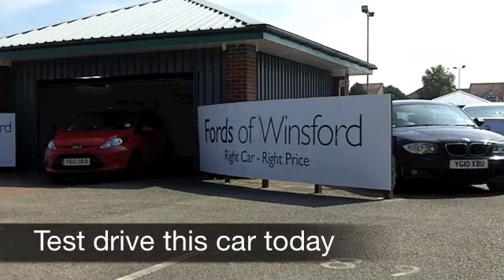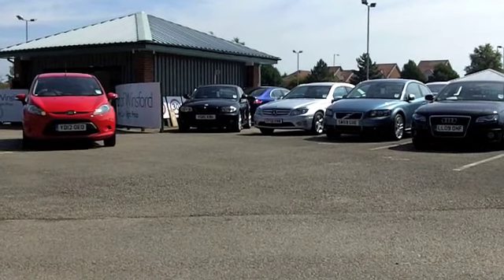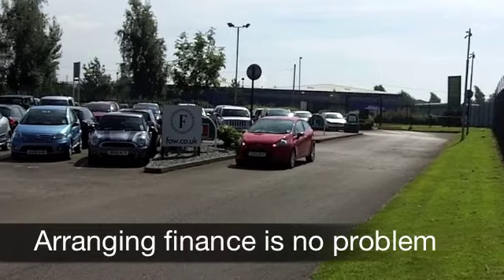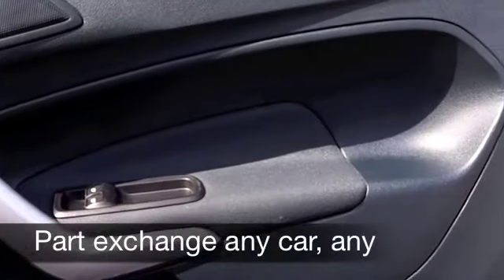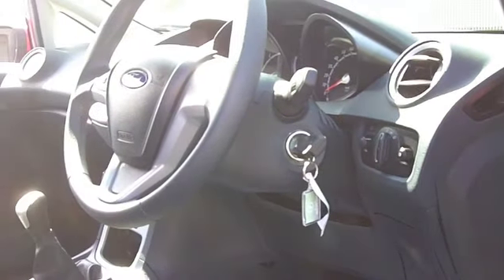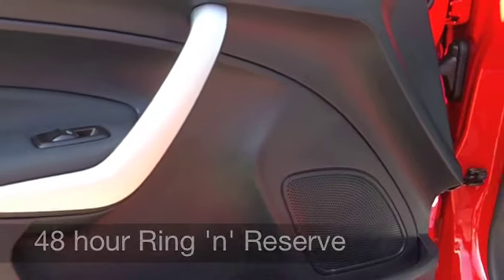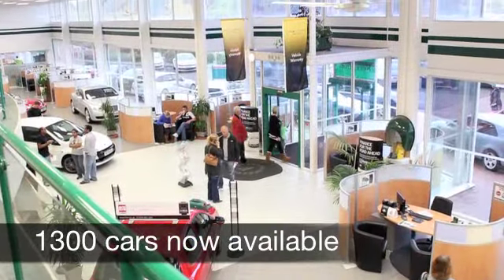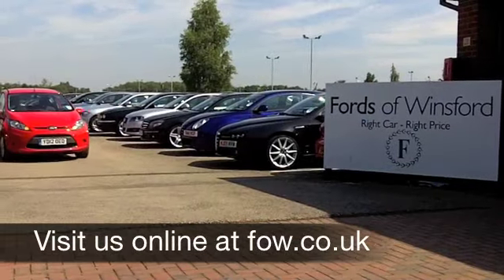USED FORD FIESTA DIESEL HATCHBACK (2012) 1.4 TDCI [70] EDGE 3DR - YD12OEO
FORD FIESTA DIESEL HATCHBACK (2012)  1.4 TDCI [70] EDGE 3DR

DETAILS:
First registered: 06/03/2012
Current mileage: 2,200
Registration: YD12OEO
Colour: RED

FEATURES:
front electric windows, remote central locking, cloth interior, all round airbags, air conditioning, pas, abs, steel wheels, solid paint, cd, traction control, parcel shelf present, hand book present